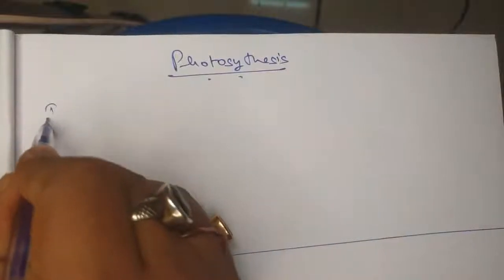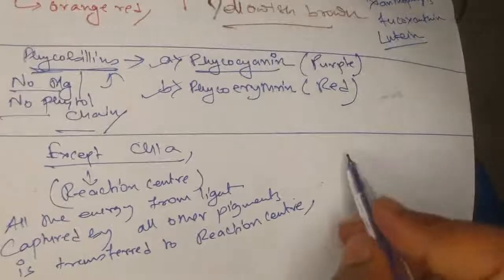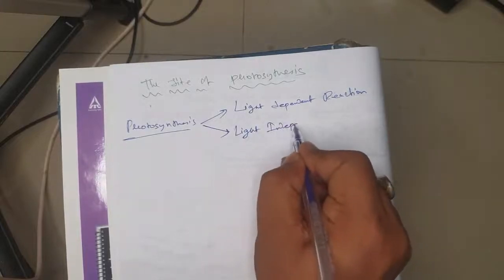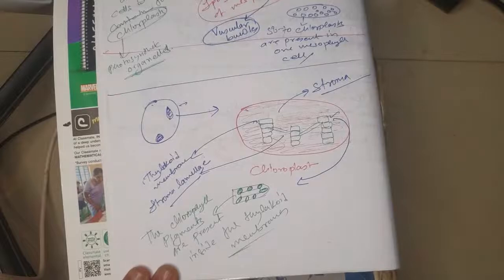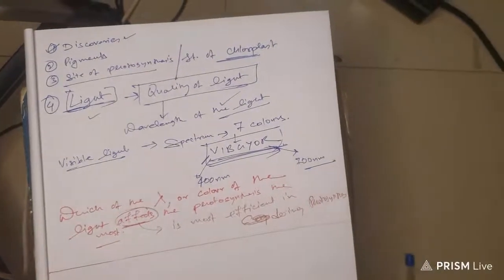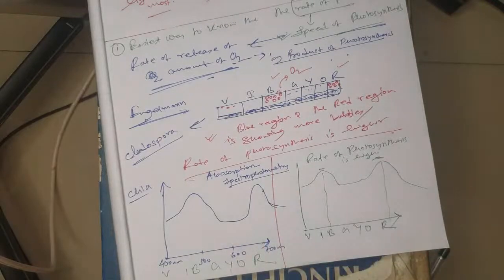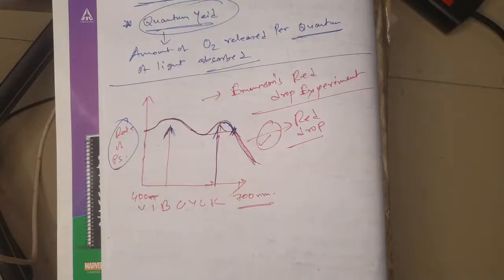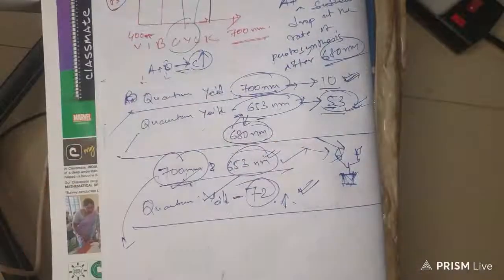Class 11 Photosynthesis Part 3